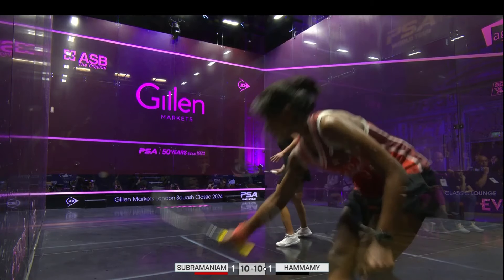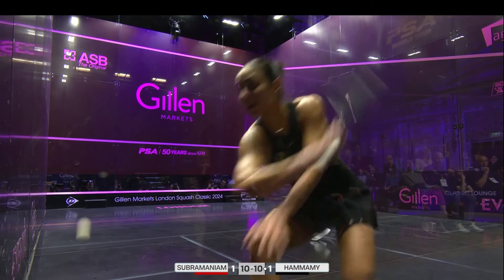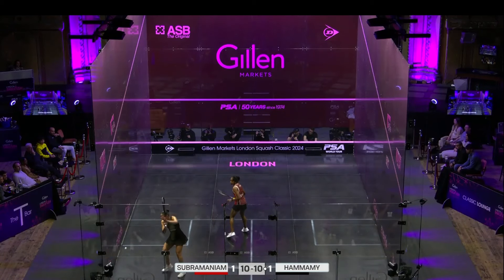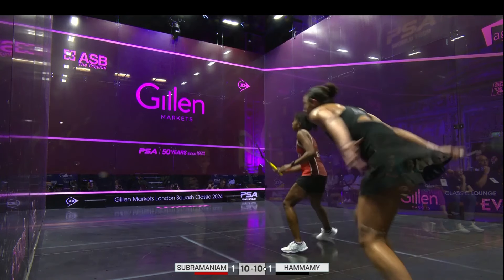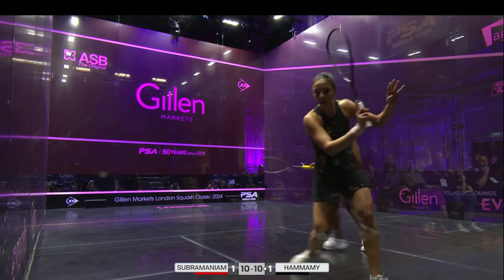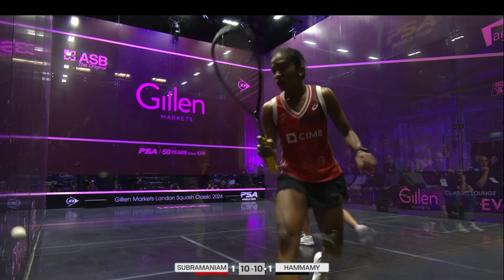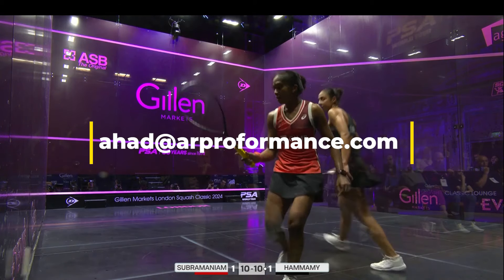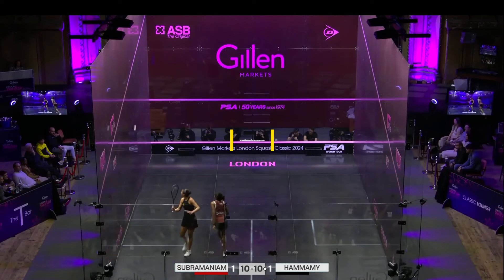PSA Squash Coaching: How to Dig The Ball Out Of The Back Corners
Discover a 4 step process to help you dig the ball out of the back corners more effectively.

As always, a big thank you to PSA Squash TV. Go to their YouTube Channel to watch entire highlights